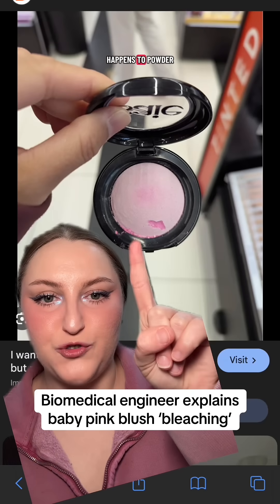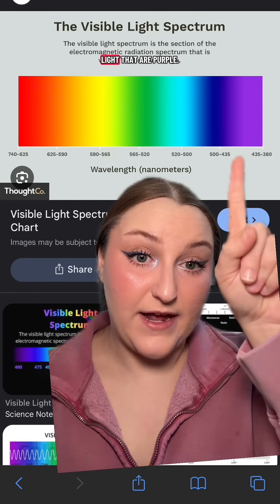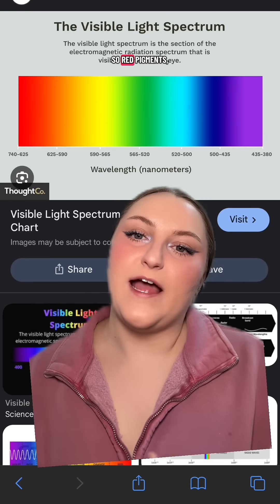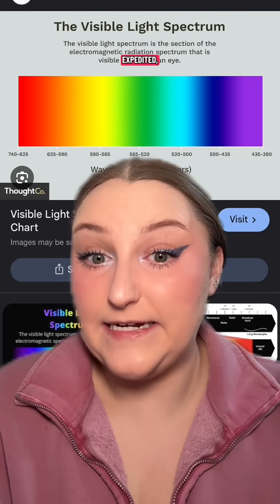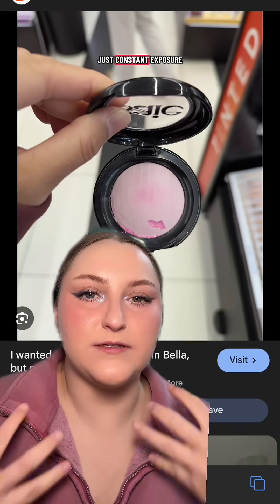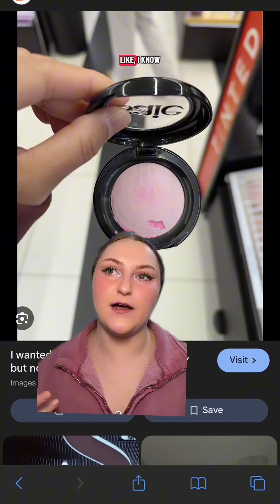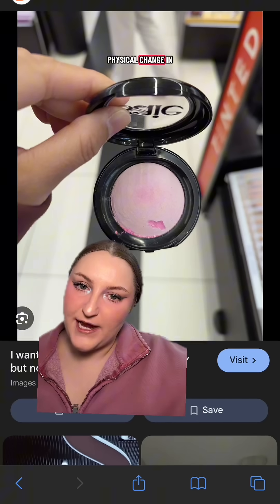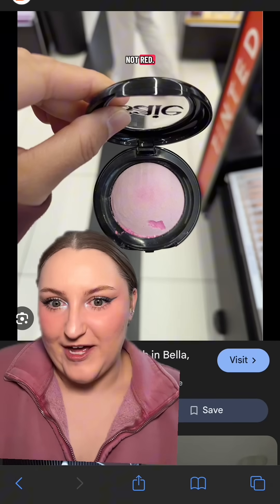Biomedical engineer explains why baby pink blushes ‘bleach’ in store